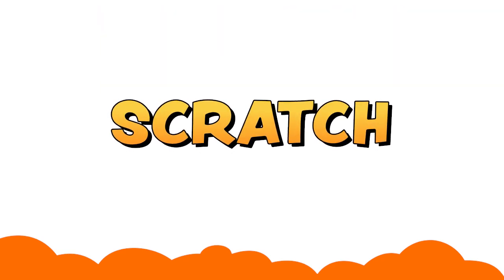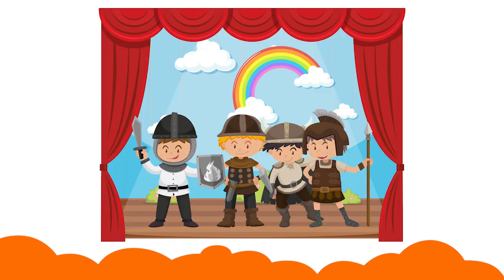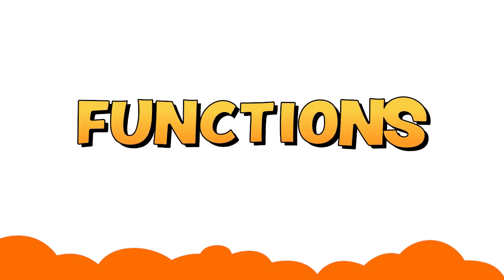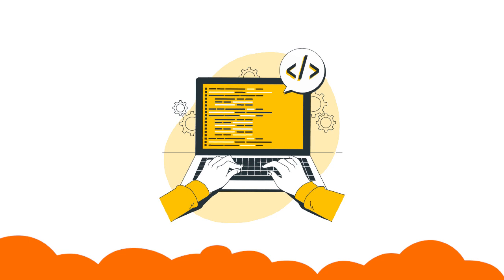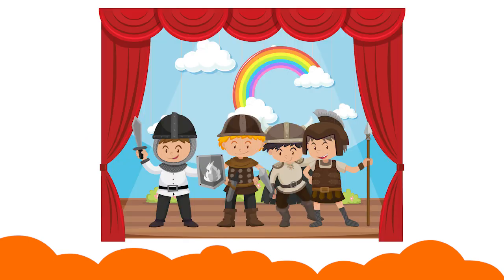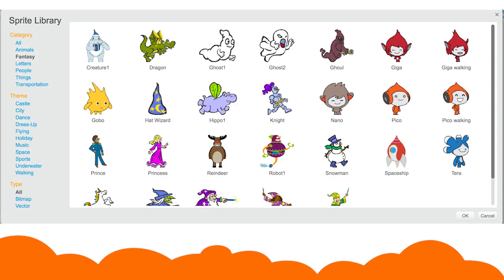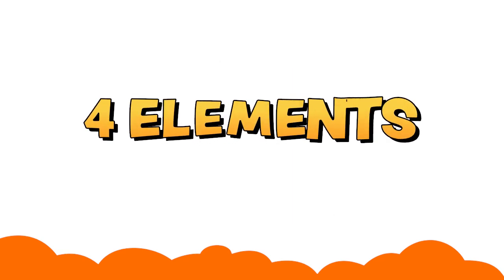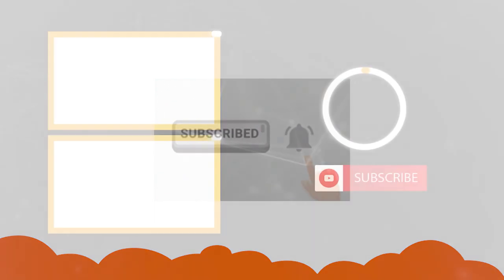What Are The Elements Of Scratch? Coding For Kids - Tinkerly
Scratch is a block-based syntax-free programming language that makes the use of drag-and-drop approach to create animated stories, games and other useful simulations.

Watch this video to learn about the elements of Scratch coding and initiate your child's coding journey.

What Are The Elements Of Scratch? Coding For Kids